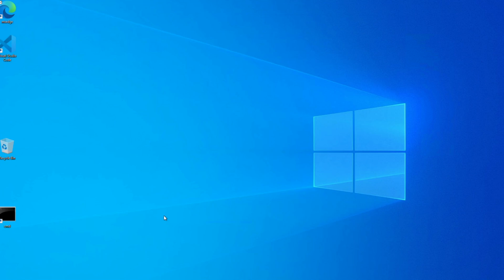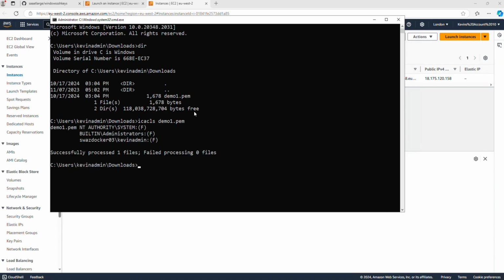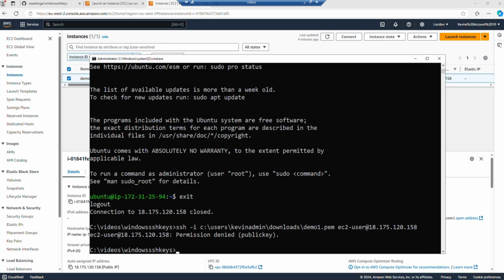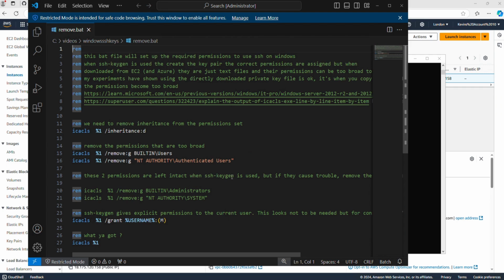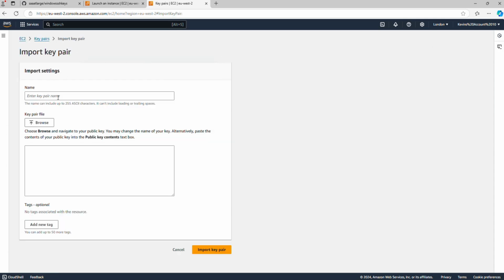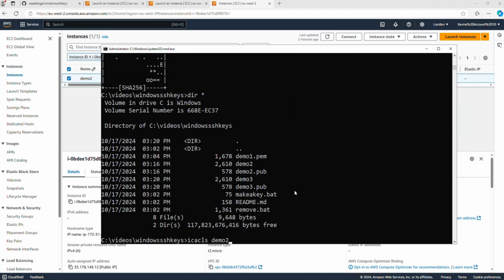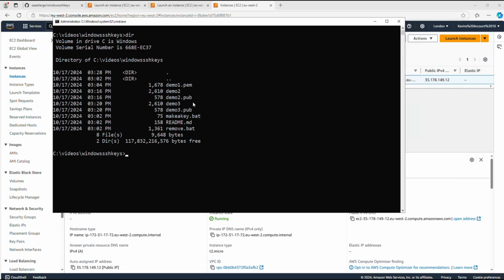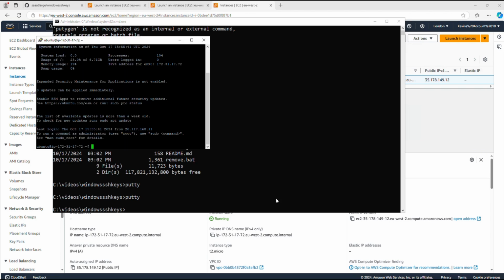SSH connections to AWS and Azure in October 2024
It’s October 2024 and in this video, we’ll see how to connect to an AWS (or Azure) VM using SSH on windows and putty to connect for older versions of windows( which don’t support SSH). We’ll look at windows NTFS permissions (briefly!), how to upload a key pair to AWS and I’ll demonstrate how to change private key file permissions (if needed) and how to have multiple private keys to log into the VM for added security.